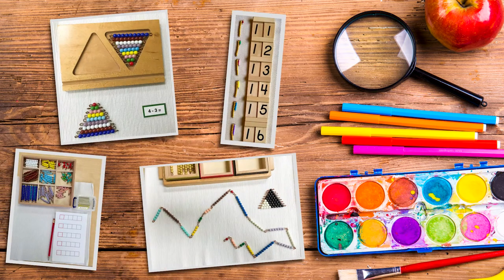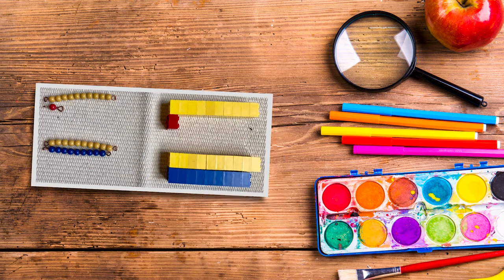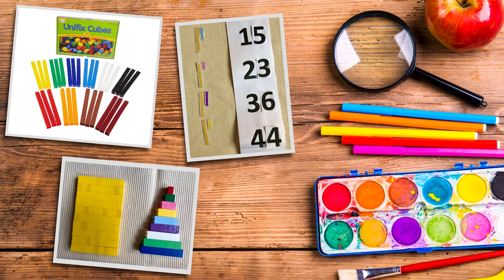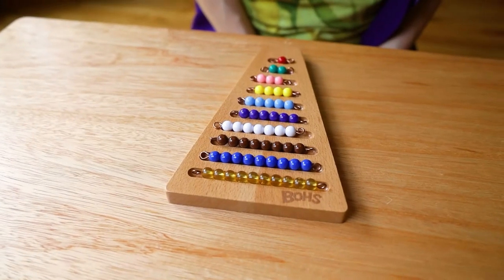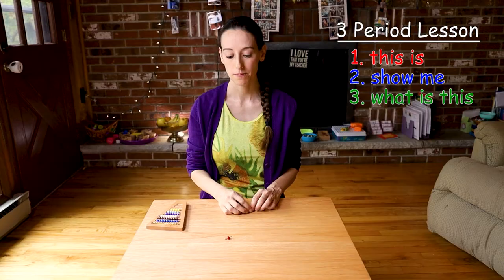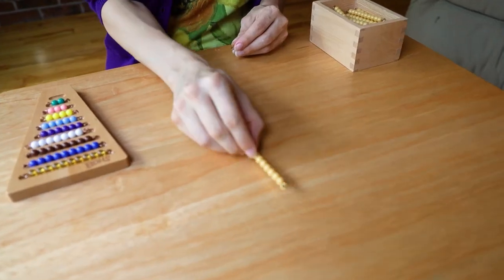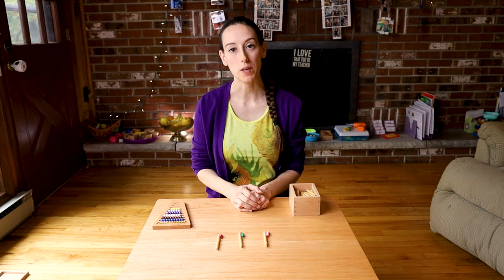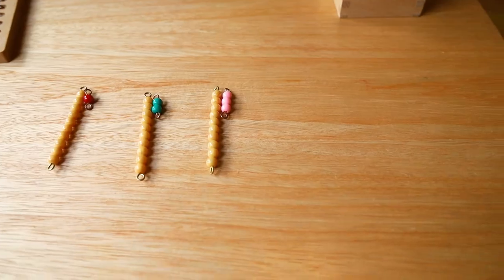4. Math and Numeracy: Bead Stair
Photography and Editing by Tom Schmitt
Web: TomSchmittStudios.com

Hippos Go Berserk! by Sandra Boynton
Grumpy Monkey, by Suzanne Lang
Giraffes Can't Dance, by Giles Andreae
Eight Silly Monkeys, by Steve Haskamp
Waiting Is Not Easy, by Mo Willems
Kindness Makes Us Strong, by Sophie Beer
Chicka Chicka, Boom Boom, by Bill Martin, Jr. and John Archambault
The Little Book of Backyard Bird Songs, by Andrea Pinnington
The Little Book of Woodland Bird Songs, by Andrea Pinnington
Primary Phonics Set 1
Primary Phonics Set 2
Primary Phonics Set 3

Math
Paper Golden Beads and Bead Stair printable on Teachers Pay Teachers
Balance Math Game
Unifix Cubes
Golden Beads
Montessori 1–10 Bead Stair
Teen and Tens Boards
Numbers stamps

Upper case letter stamps
Lower case letter stamps
Alphabet for Wall/Bulletin Board
Ink pads in 15 colors
Chuchik Magnetic Upper and Lower Case Letters with Whiteboard
Curious Columbus Upper Case Magnetic Letters with Animals
Curious Columbus Upper Case Magnetic Letters with Pictures
The Learning Journey Match it! Three Letter Puzzles

Science
Periodic Table of Elements

Practical Life
3 Bell Creamers
Water Pitcher

Culture
Globe Puzzle

Educational Toys
Magnetic Blocks
Fat Brain SpinAgain Stacking Toy
Electric Drill and Screwdriver Educational Building Set Tools Fellowes Saturn3i 125

Tools